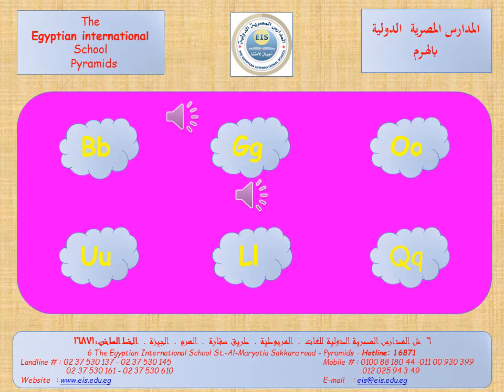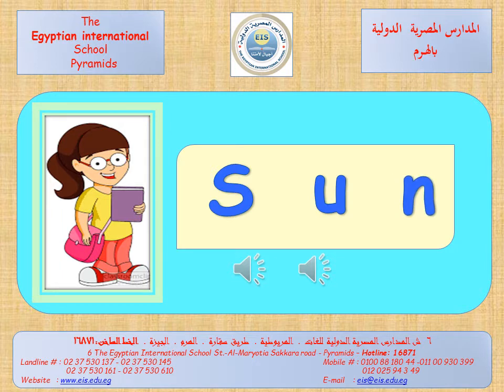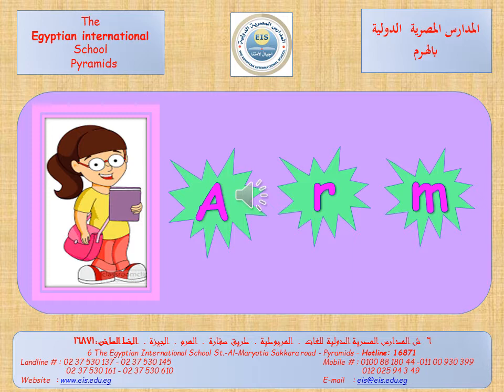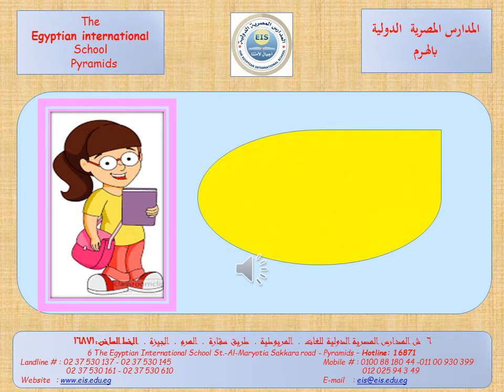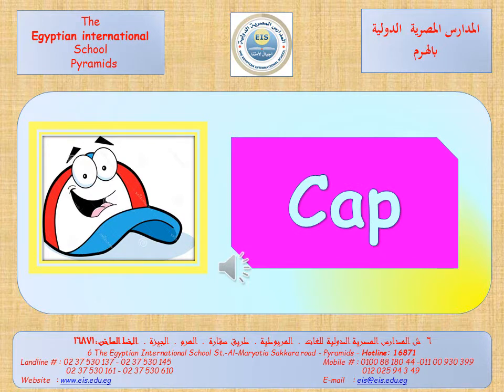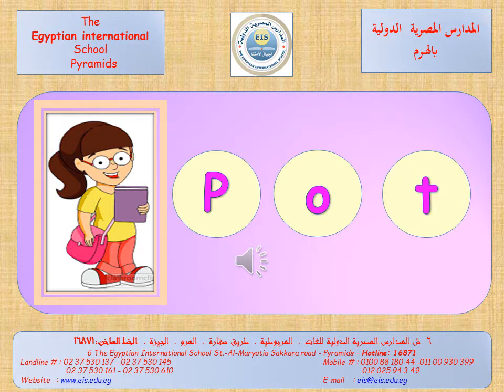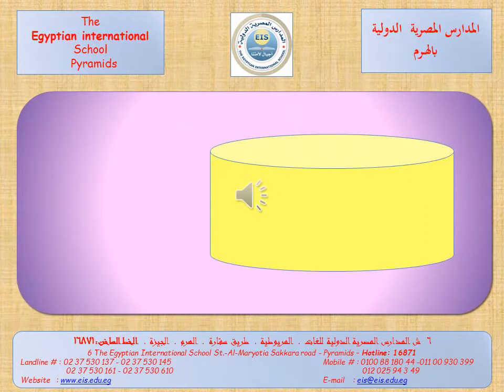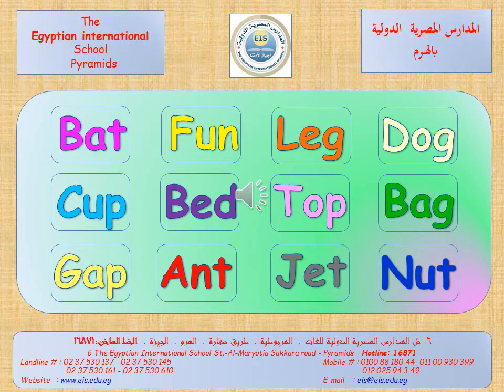EIS | Kindergarten | Year 1 | English | Try to reading